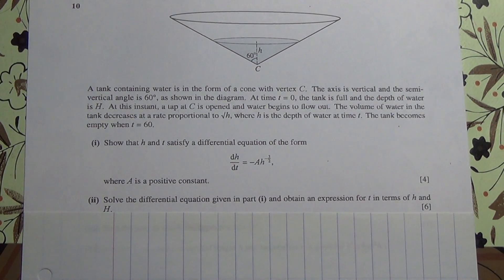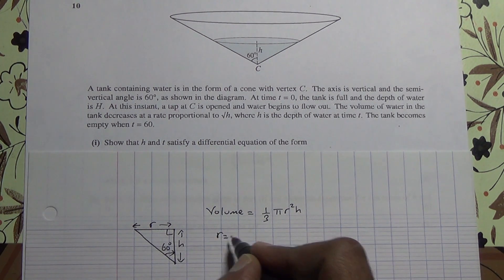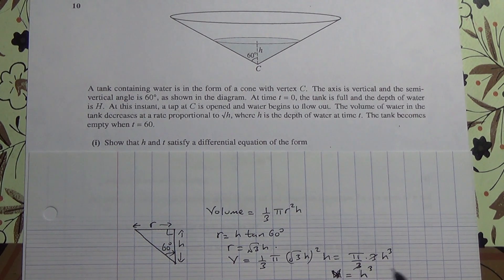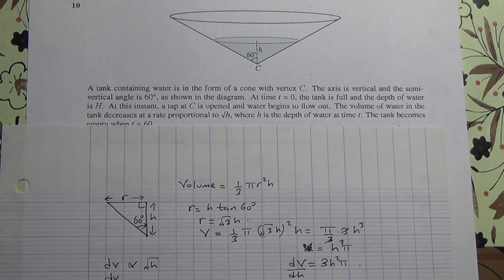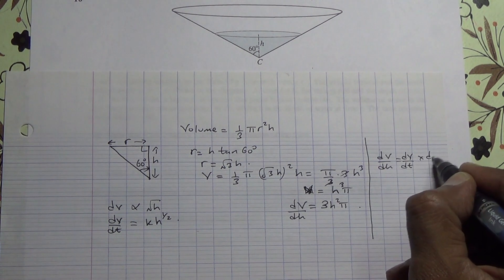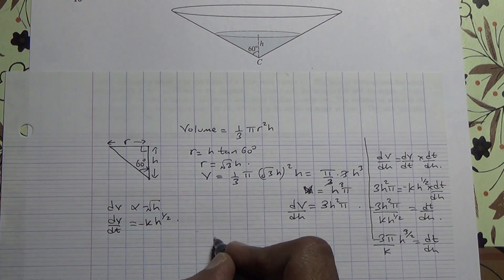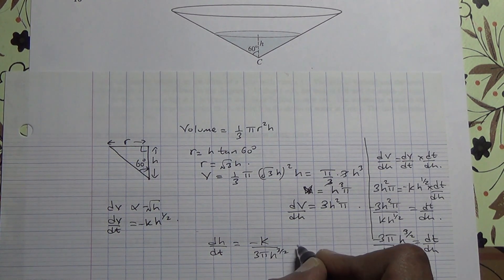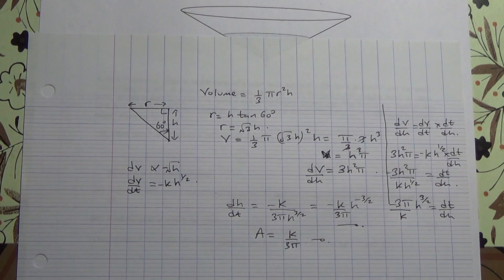CIE October 2013 9709 31 P3 Q10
Differential Equation with water flowing out of a conical tank.